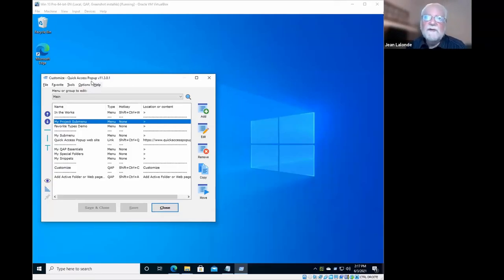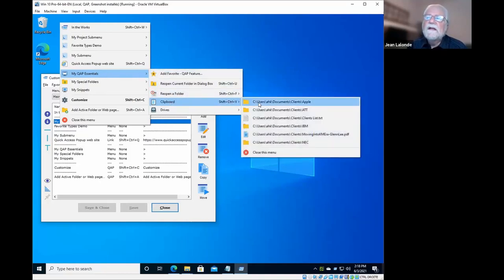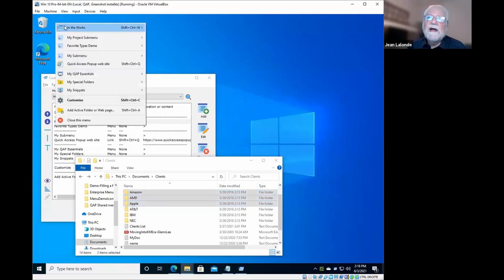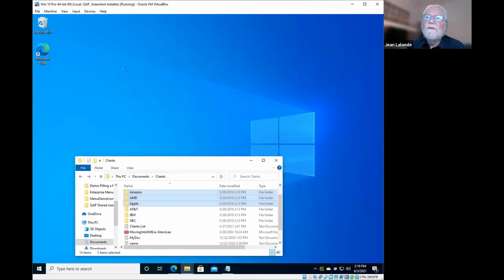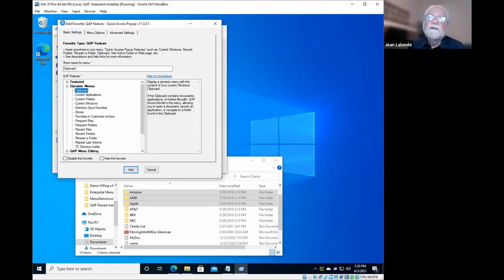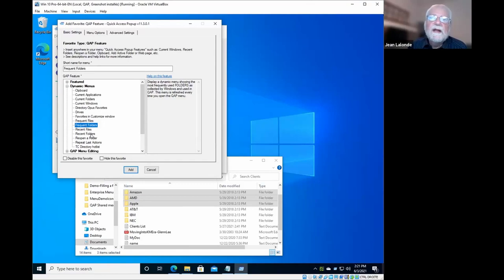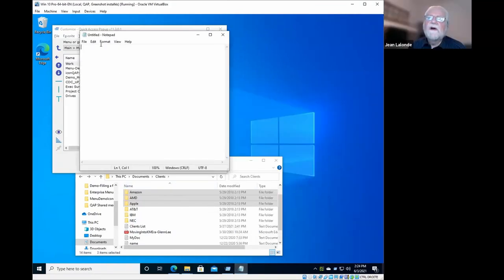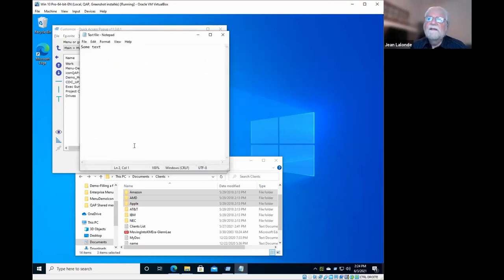Access Recent folders, drives, & clipboard with Dynamic Menus in Quick Access Popup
In this tutorial Jean Lalonde shows us how we can use Dynamic menus in Quick Access Popup to easily access Folders, drives and clipboard.

And possibly get a discount here: the-Automator.com/QAPDiscount
0:00 Intro and overview
0:37 Recent Folders
1:14 clipboard
1:50 Drives
3:03 Adding Dynamic Menus
4:47 Interaction with Open / Save dialog menus
6:00 Discount & Learning more about Quick Access Popup